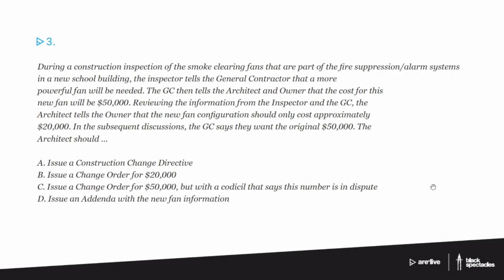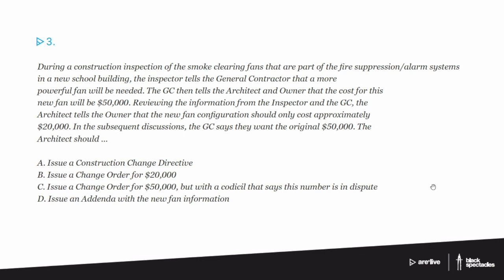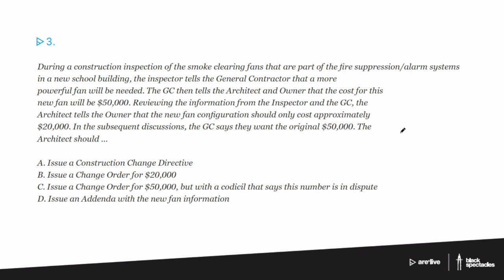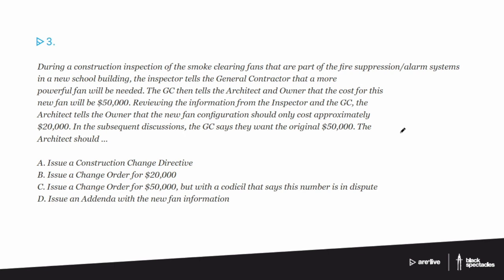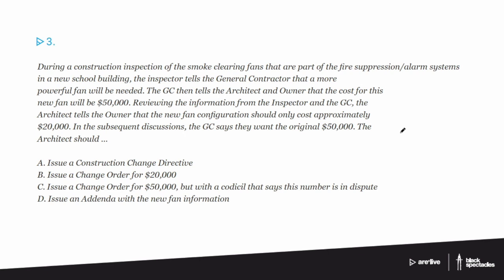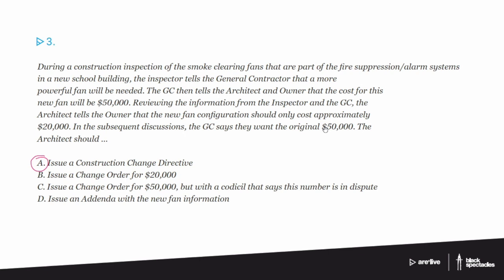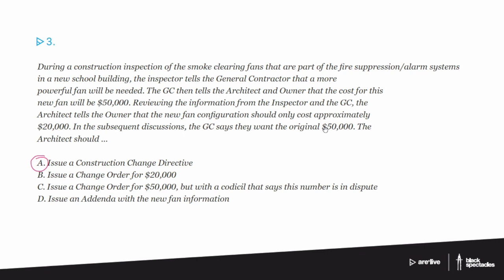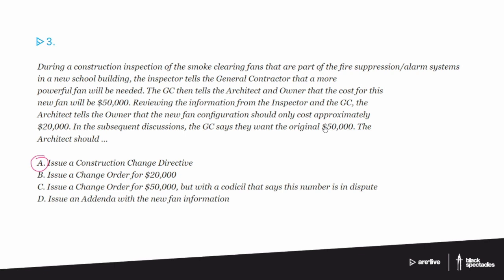Construction Change Directive | ARE Live - Project Management Mock Exam - 2018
and enter code: PJM111518YT

Join us as we discuss Project Management with Mike Newman. Using a mock exam, we’ll cover all of the most perplexing and difficult topics in this division of the ARE.

With these practice questions, we will explore issues related to resource management, project work planning, project execution, and project quality control.

These tools will help you feel comfortable demonstrating your understanding of the concepts & principles that will be covered in the ARE Project Management exam.